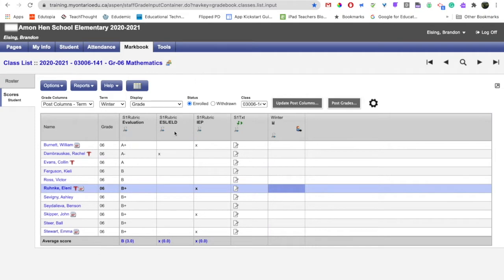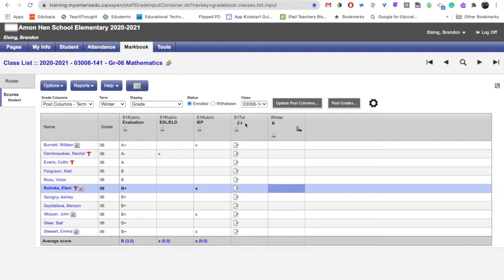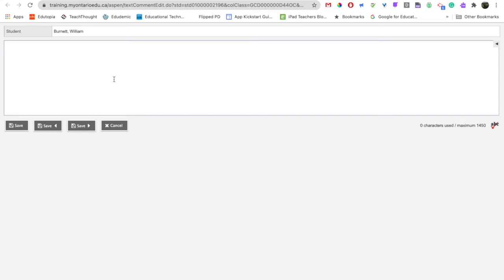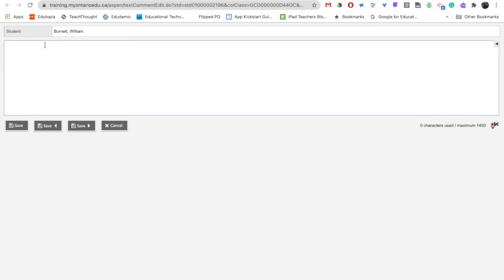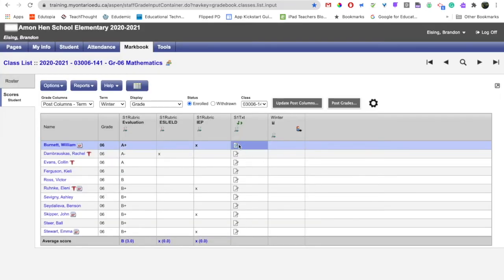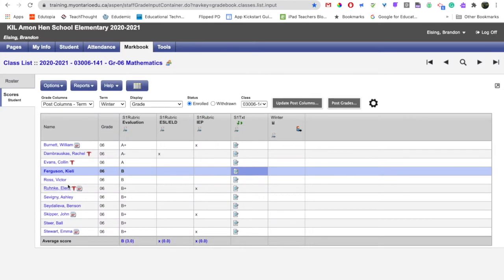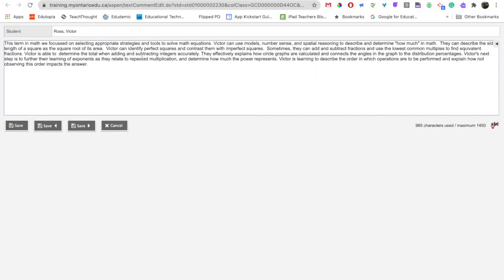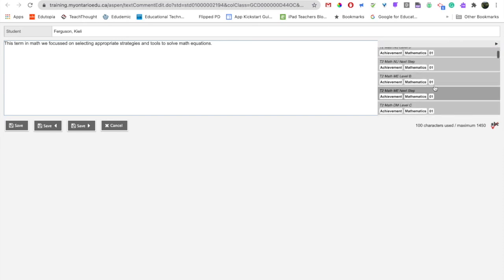Aspen Report Card Adding Comments—All Grades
Follett Aspen report cards - This video shows how to add comments into the Aspen Markbook to complete report card.